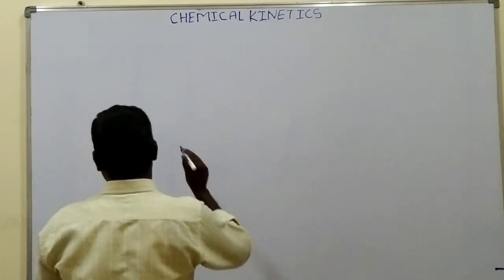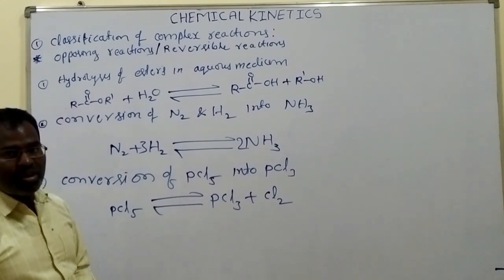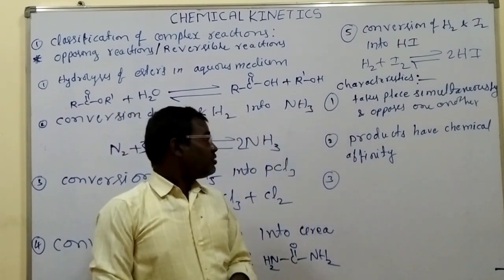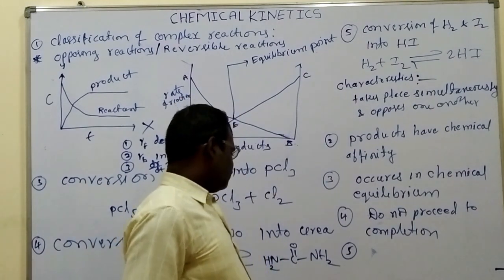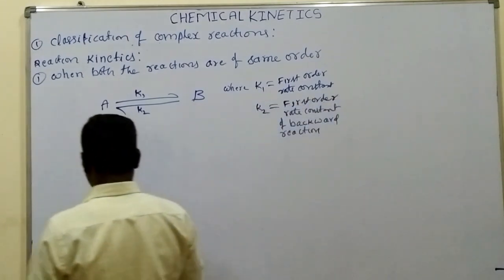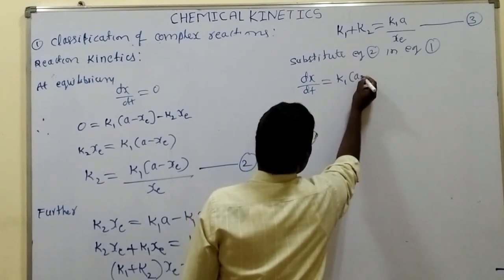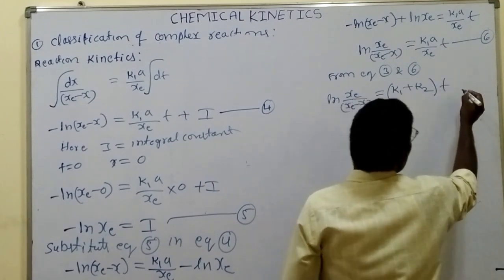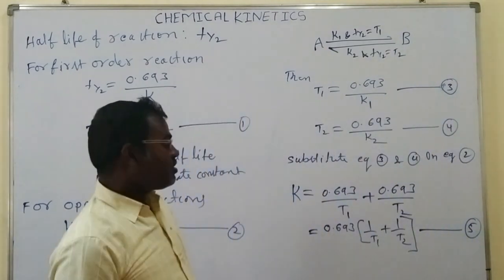2023 CK Classification of complex reactions and RK of Opposing reactions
CK Classification of complex reactions and RK of Opposing reactions